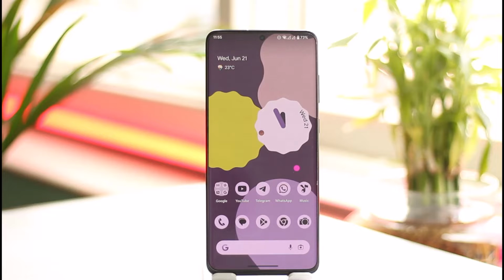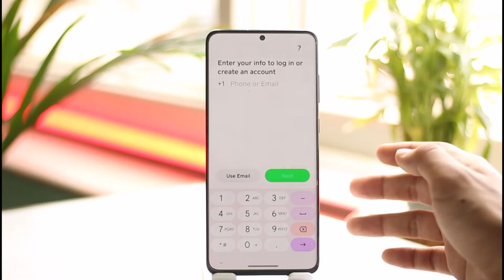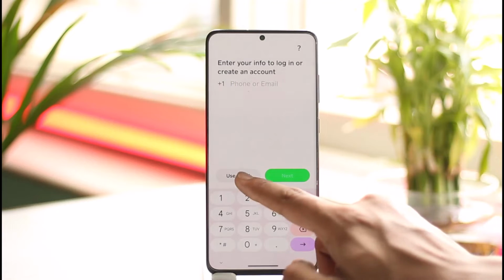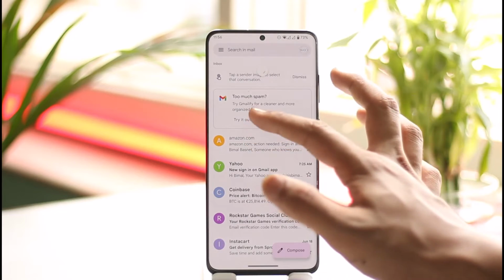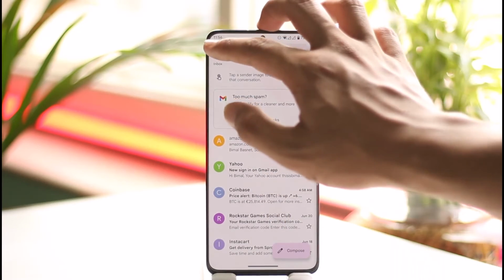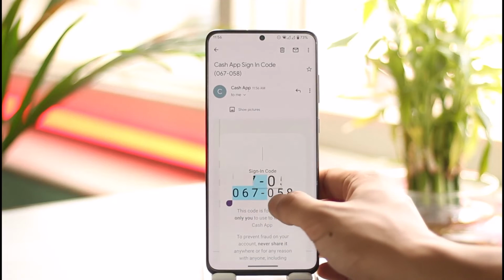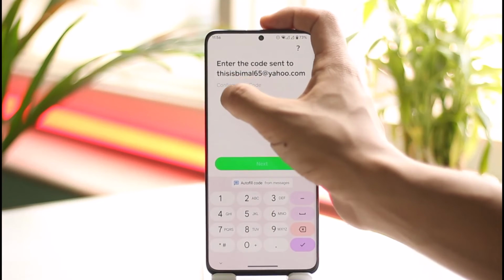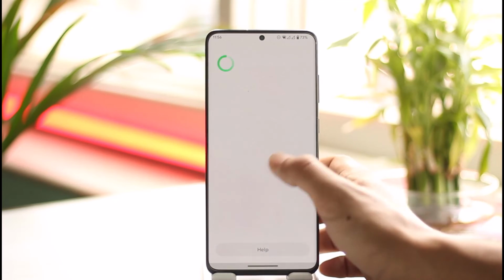How to Login Cash App on New Phone !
In this tutorial video, I am simply going to show you how you can log in to Cash App on your new phone.

~Chapters:
0:00 Introduction
0:10 Login Cash App
0:44 Verify OTP
1:25 Conclusion